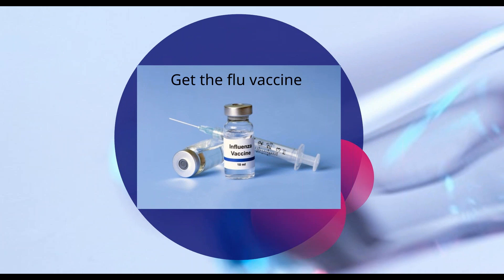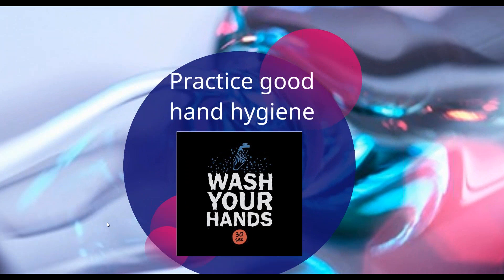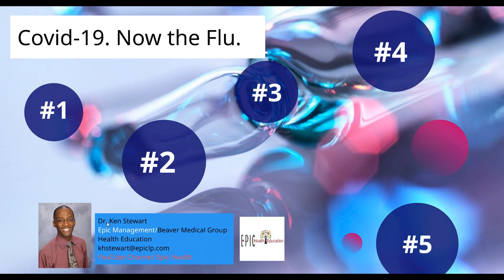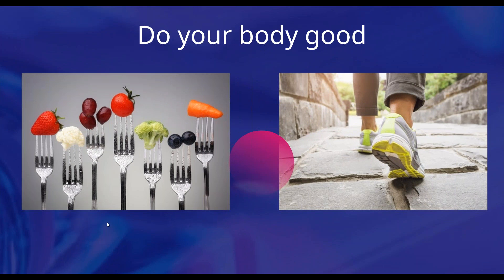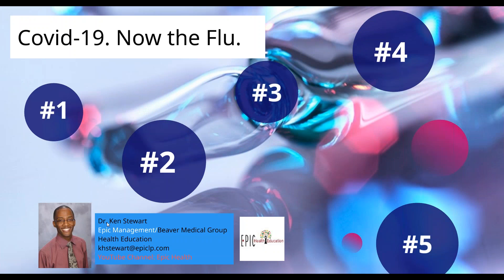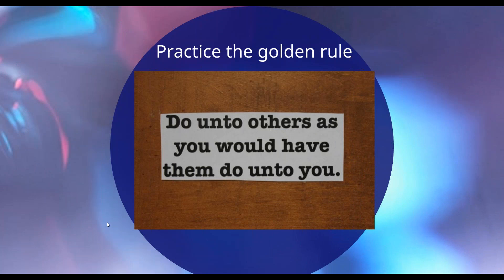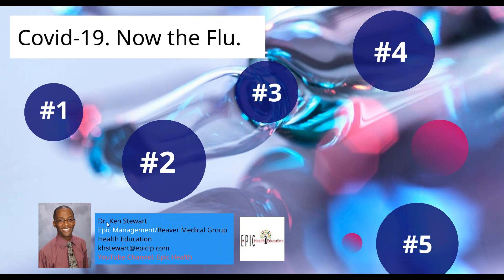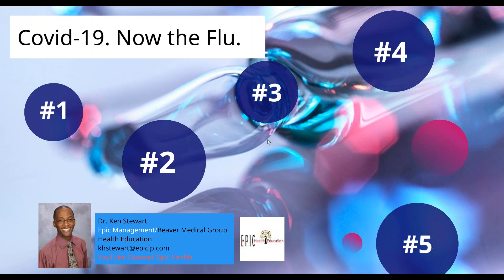Covid 19 Now The Flu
Join us as we provide 6 tips for preparing for the flu, while battling covid-19.